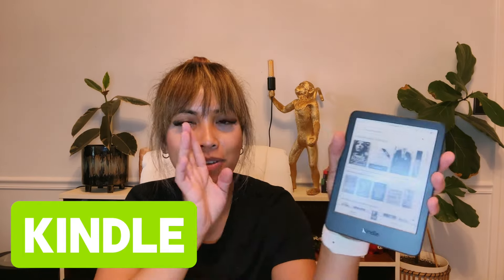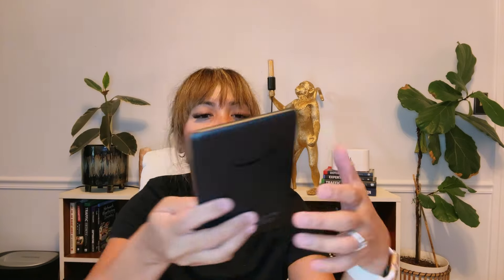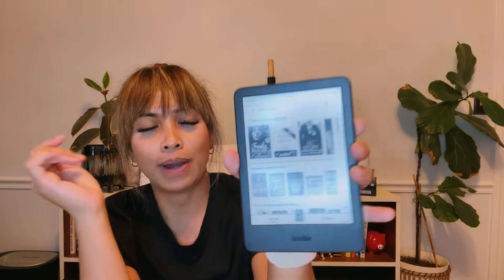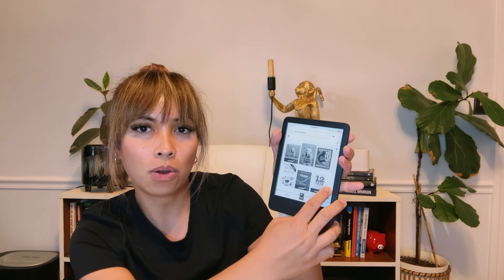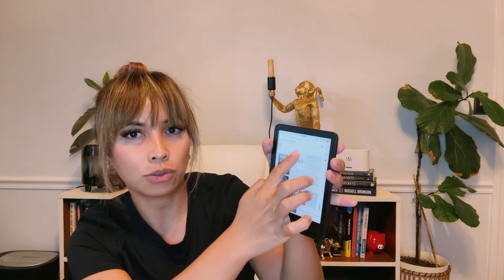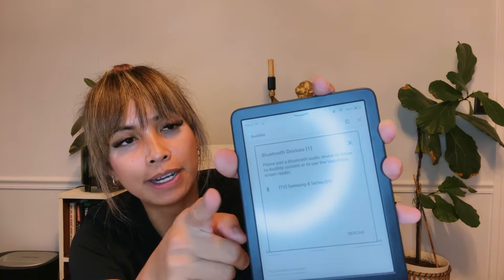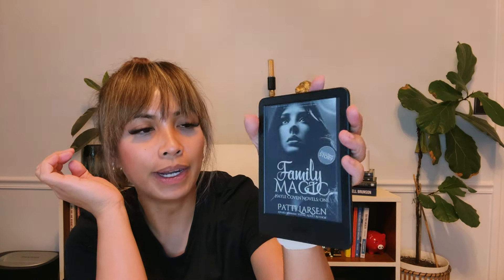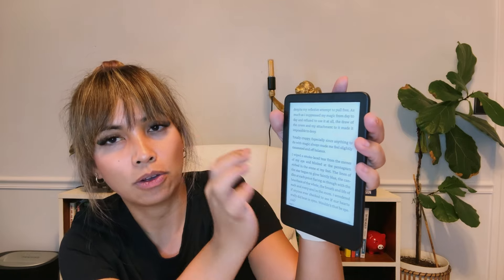Amazon Kindle Review: The Perfect E-Reader for Book Lovers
Discover the joy of reading with the Amazon Kindle, a sleek and lightweight e-reader designed for book lovers. Featuring a glare-free touchscreen and weeks-long battery life, the Kindle offers a paper-like reading experience, allowing you to carry thousands of books wherever you go.